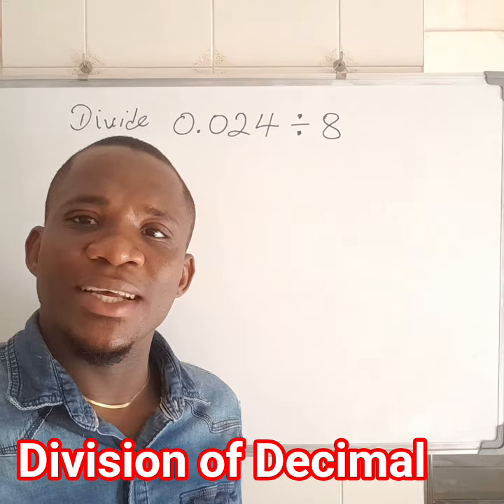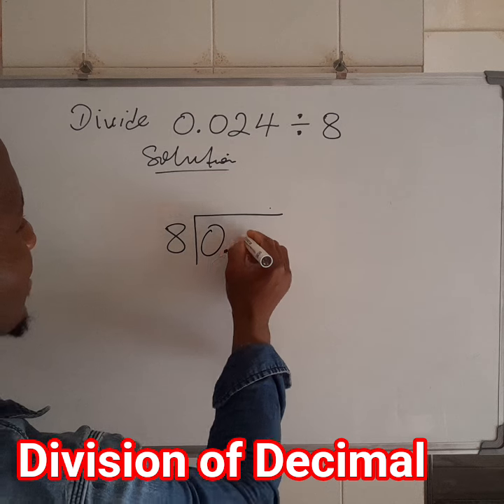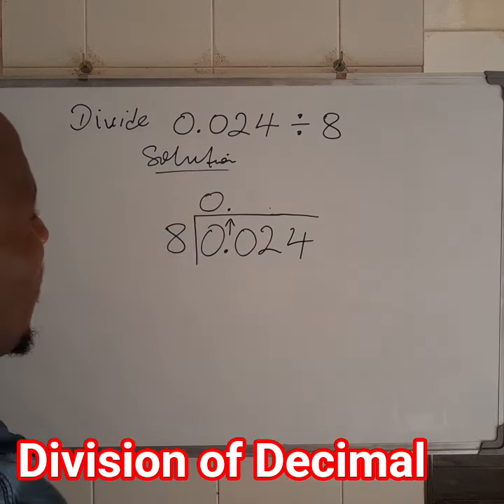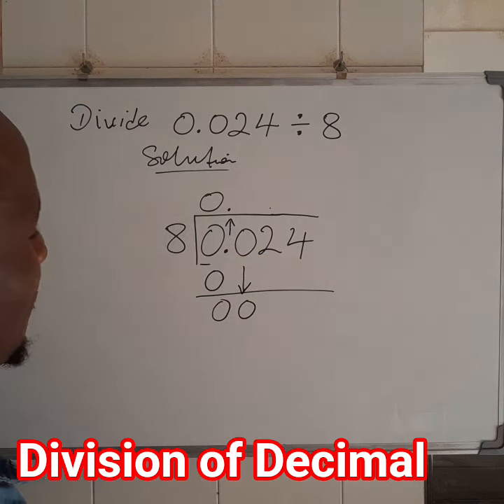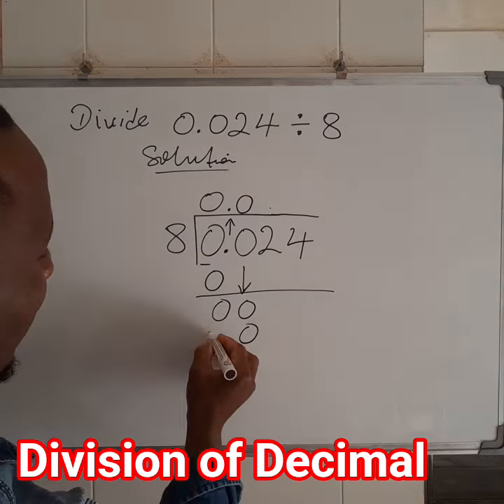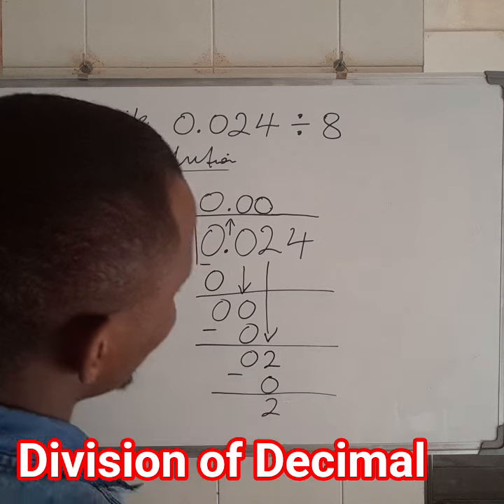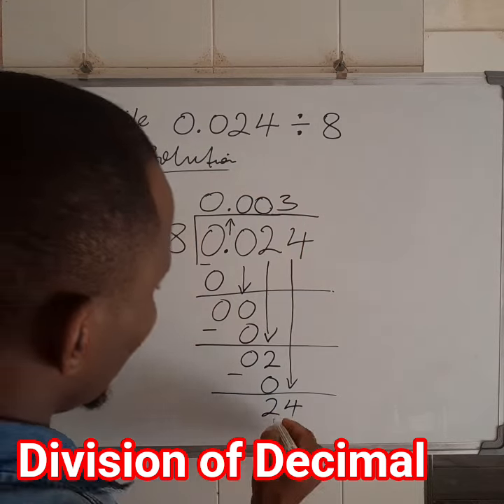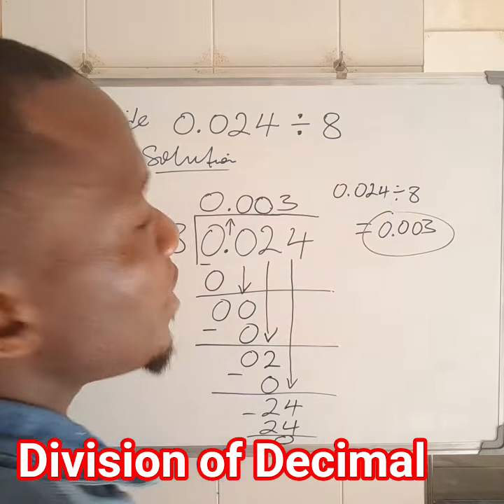Dividing decimal by whole number (part 3)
Exponential Equation